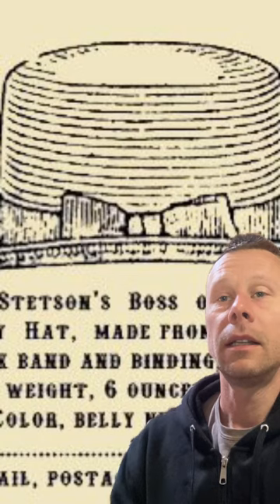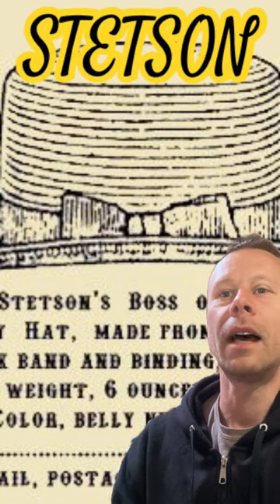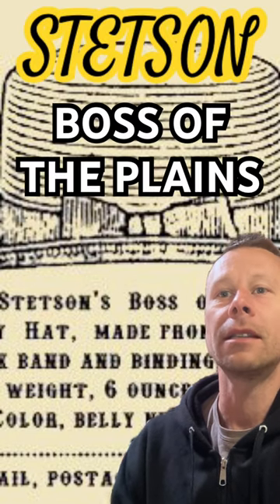How Much did a Cowboy Hat Cost ? 🤠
The Boss of the Plains was a lightweight all-weather hat designed in 1865 by John B. Stetson for the demands of the American West. It was intended to be durable, waterproof and elegant. The term "Stetson" eventually became all-but-interchangeable with what later became known as the cowboy hat due to later style-designs based on how the rounded-crown would deform from regular use.
-wiki